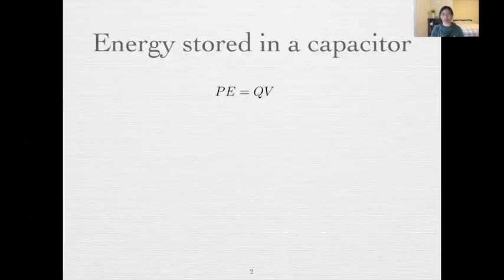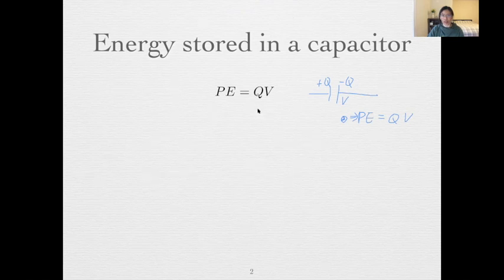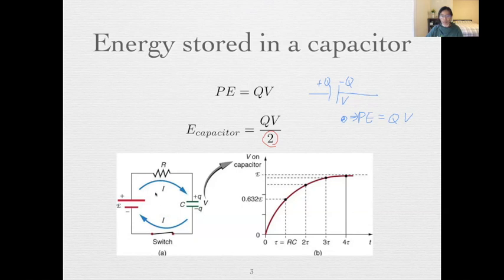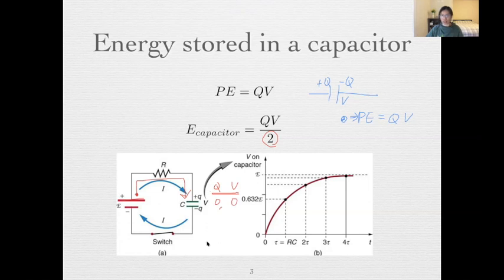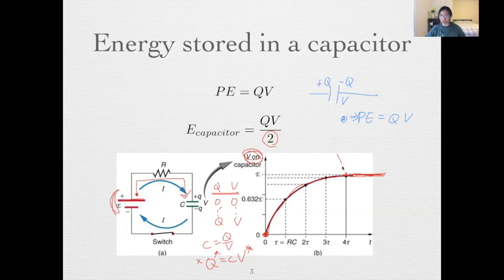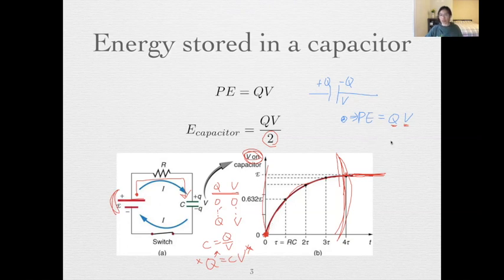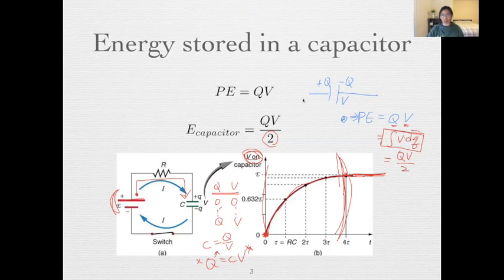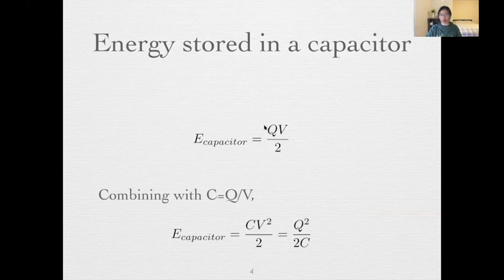L16-1: Energy stored in the capacitor